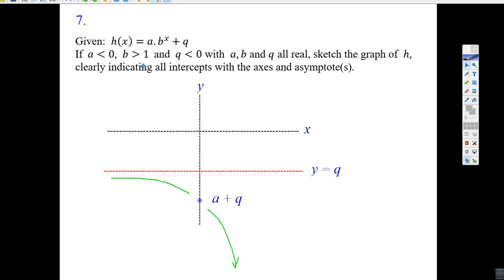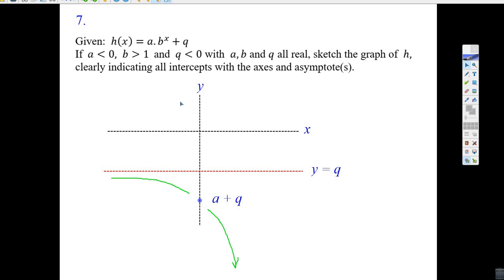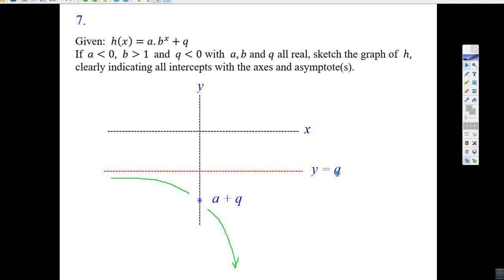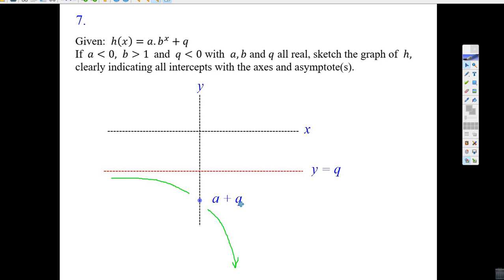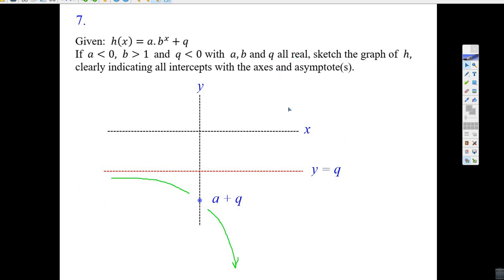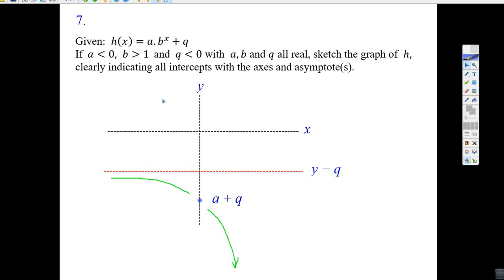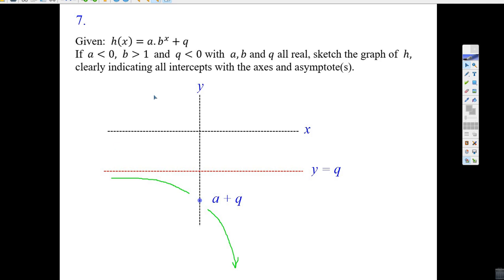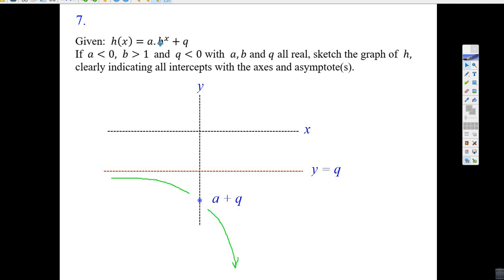Q7 exponential function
Gr 12 functions